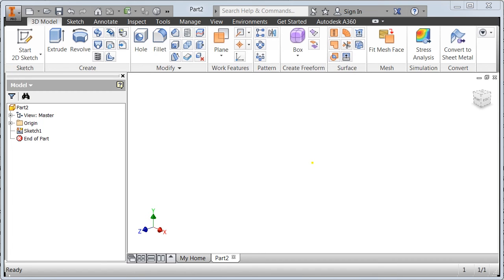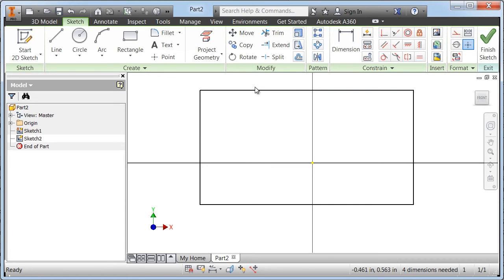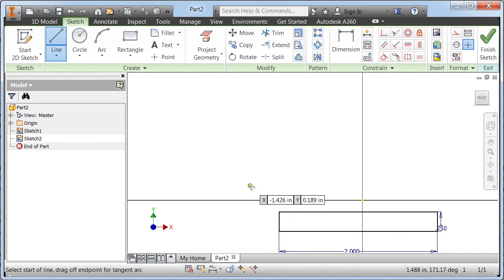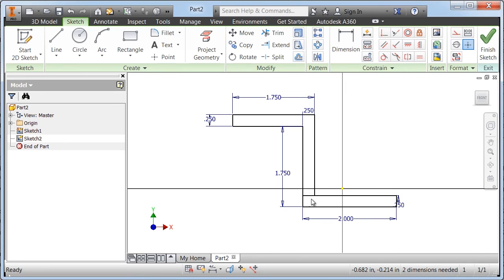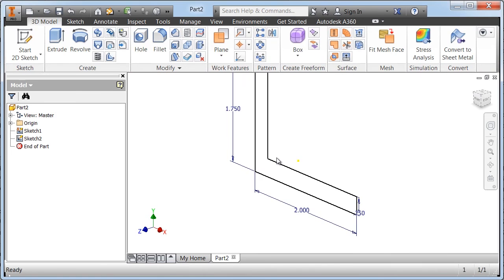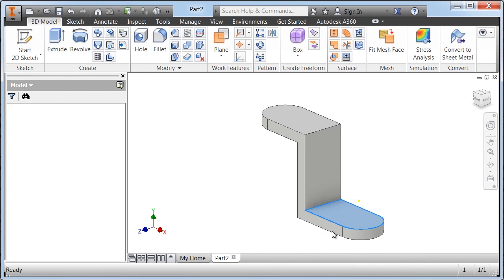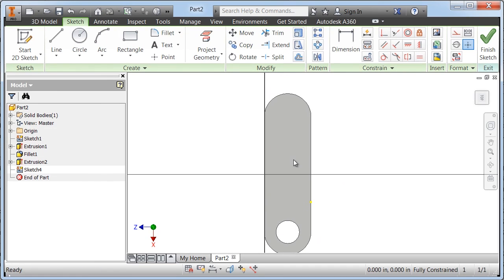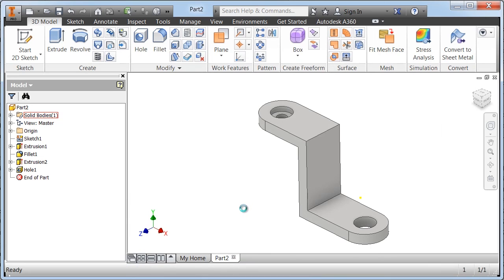Chapter 1 Getting Started using Inventor